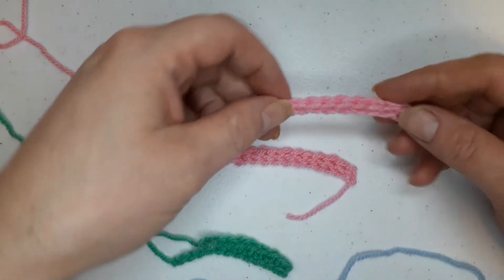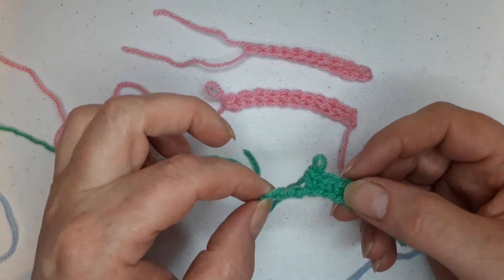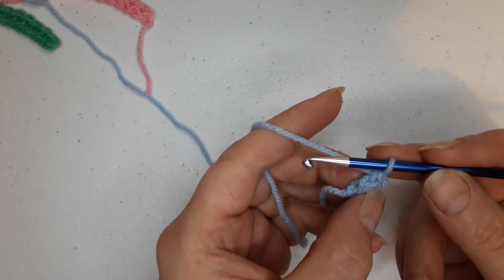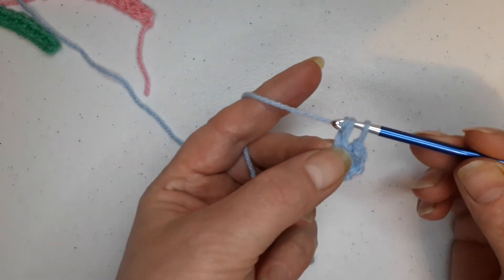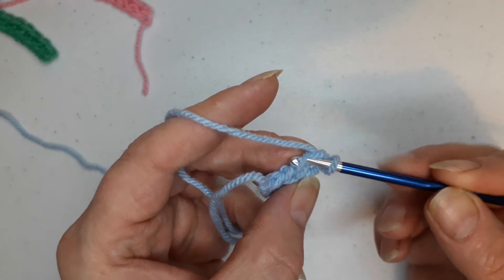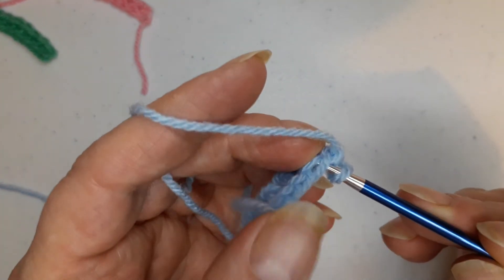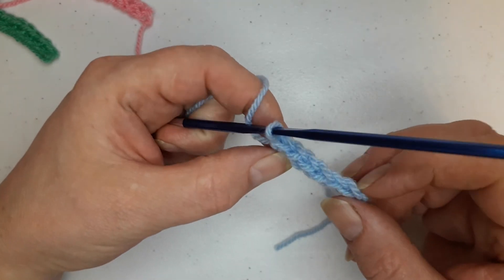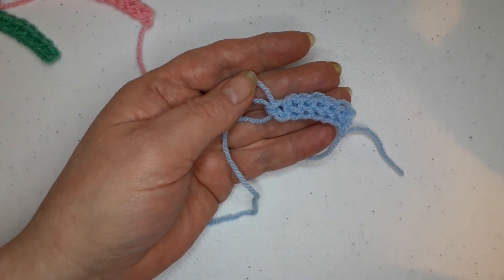Chainless foundation. Single crochet (US) /double crochet (UK)